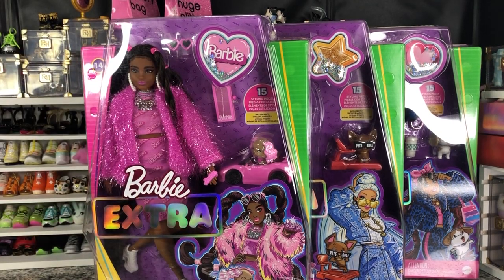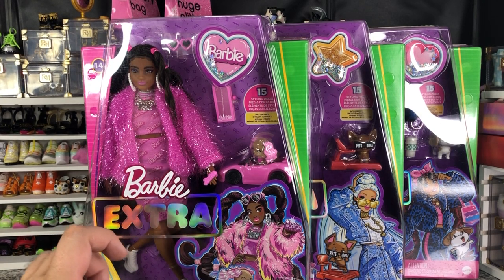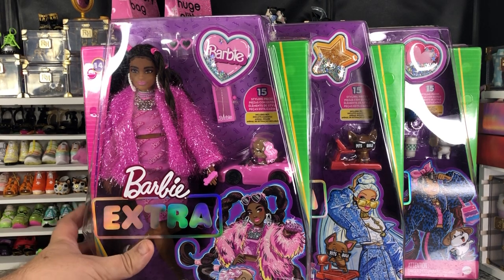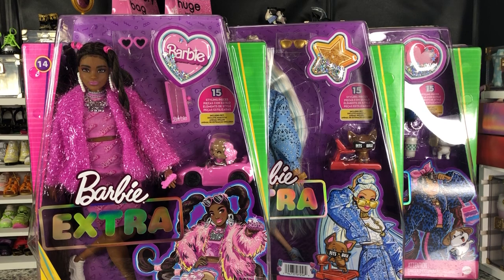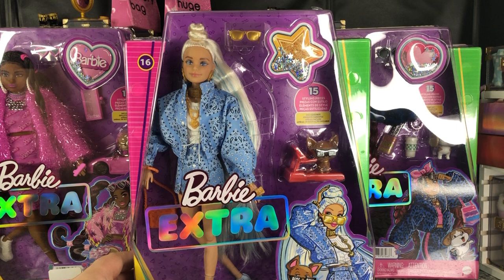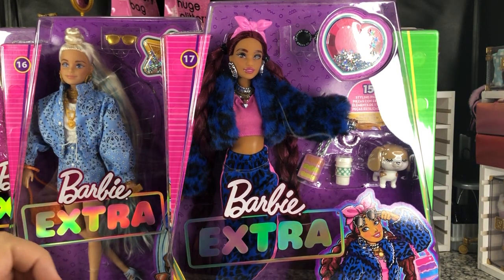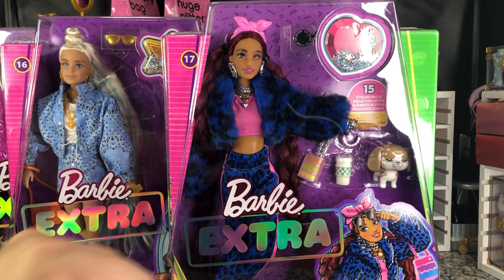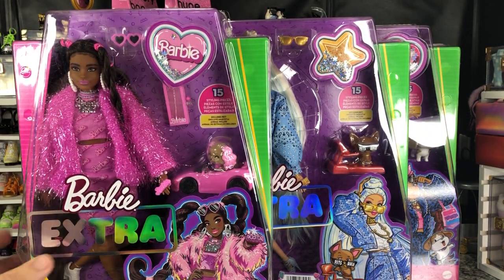Barbie: Barbie Extra 14, 16, and 17 Doll Unboxing Review and Rebody